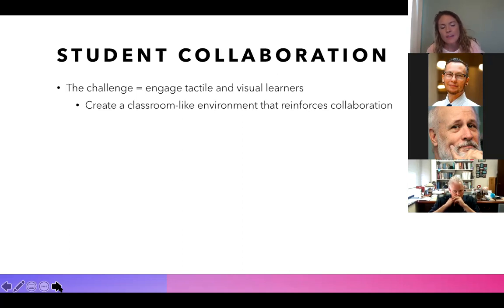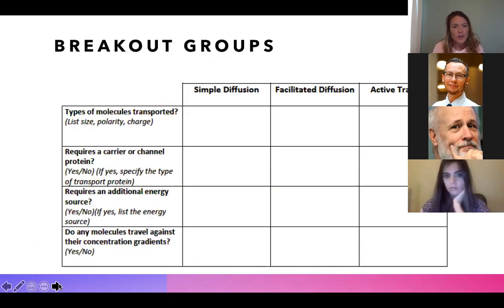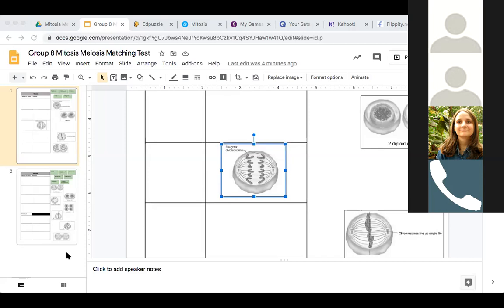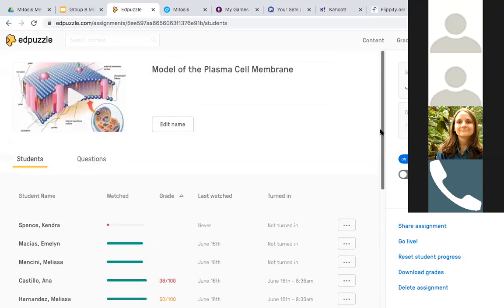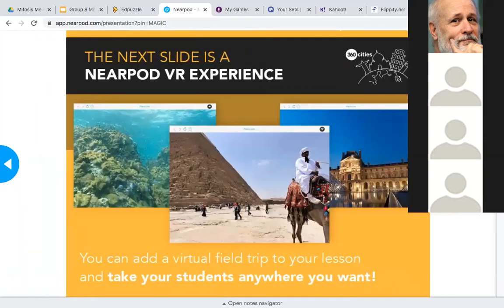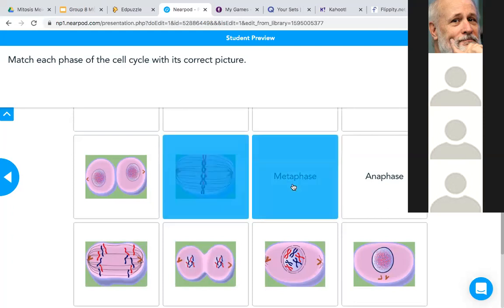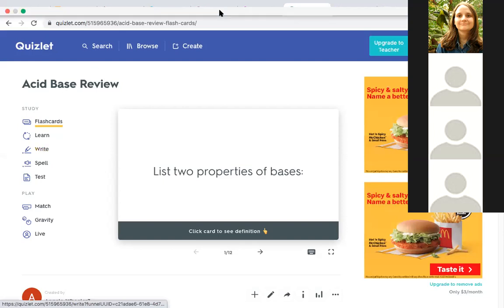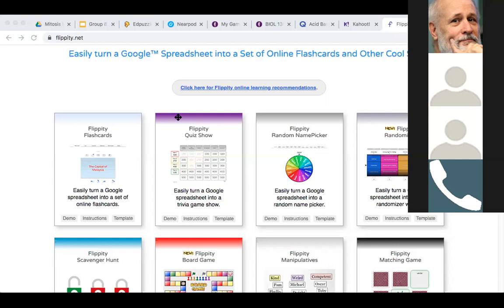Best Online Interactive Activities for BIOl 1308, 1408, and 1406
Fall Faculty Development Workshop